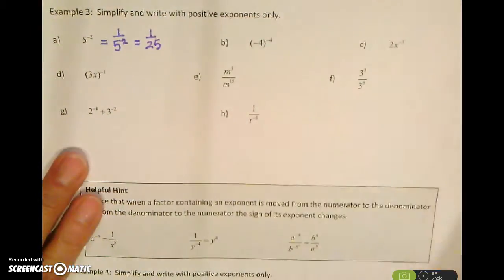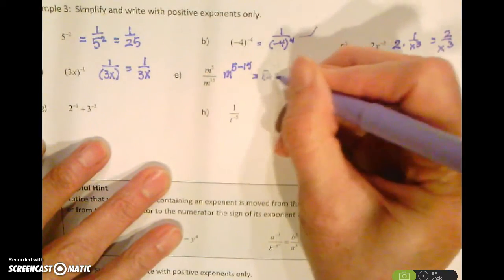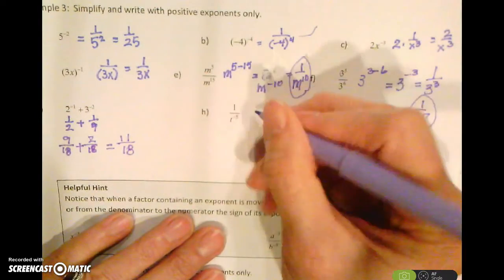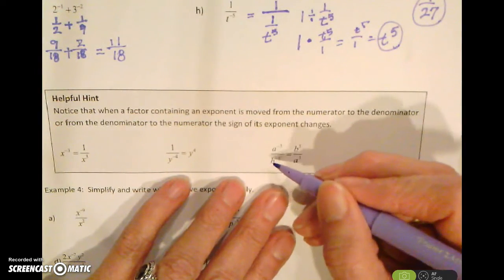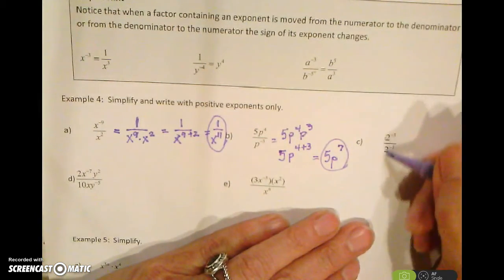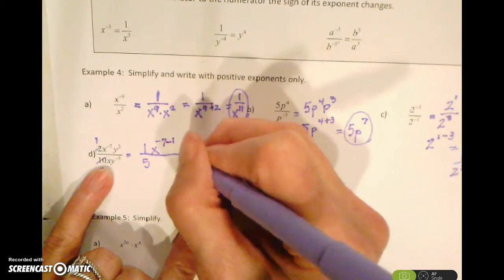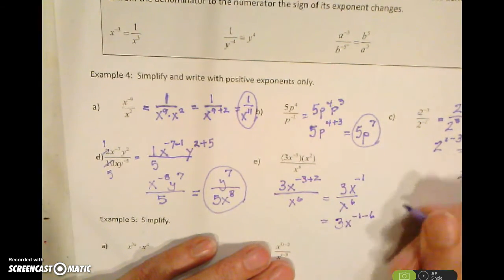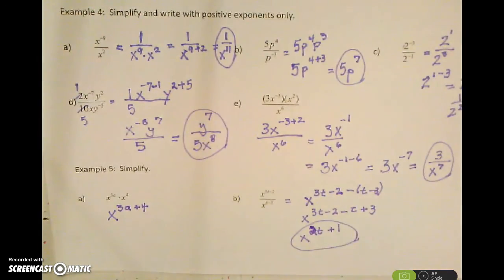A2 4E 2 exponents